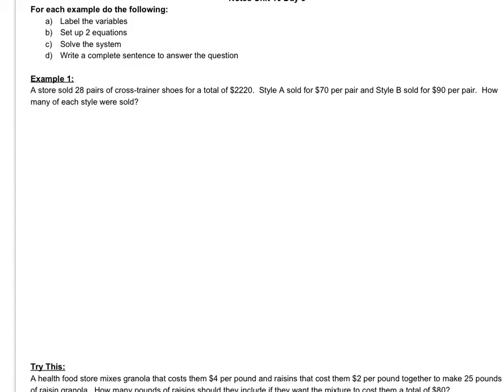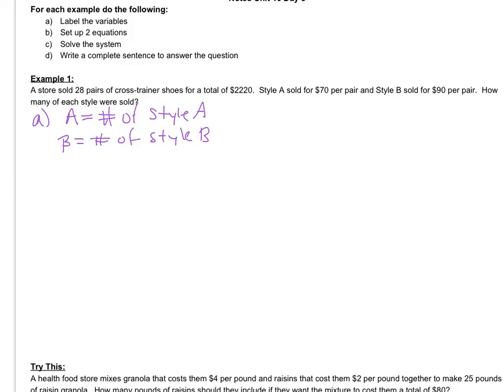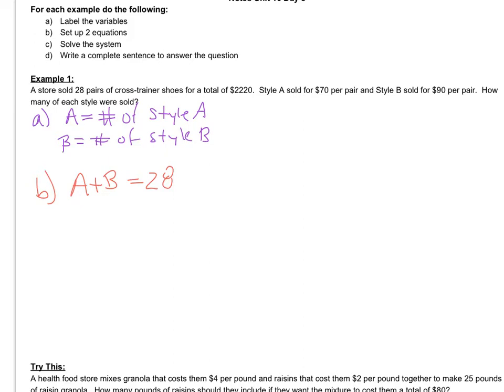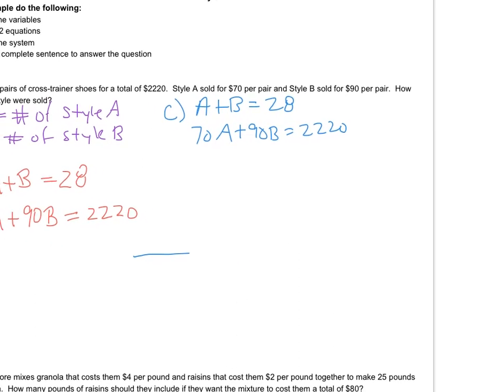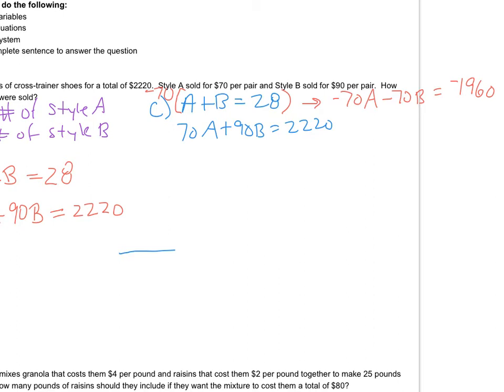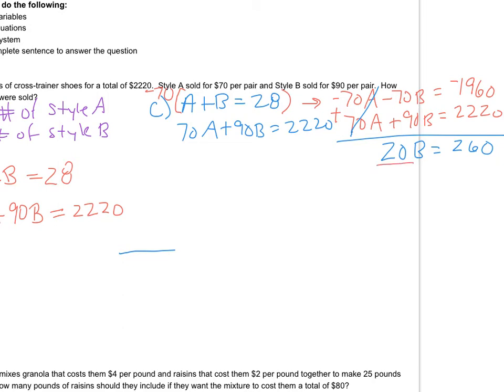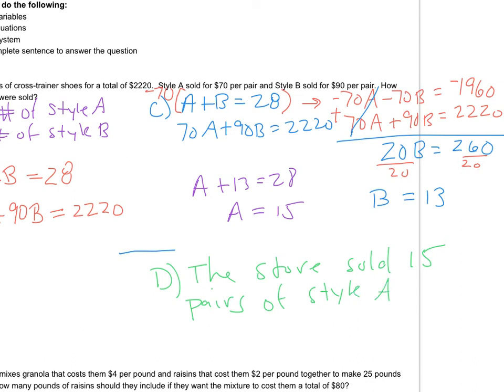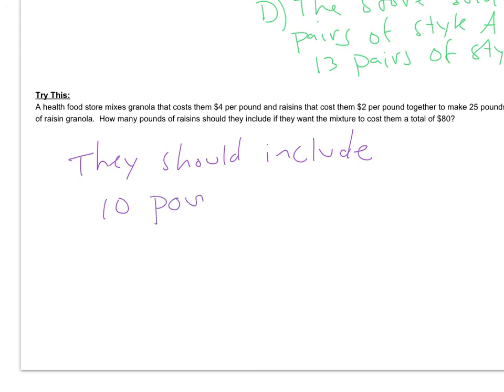10.5. Ex. 1